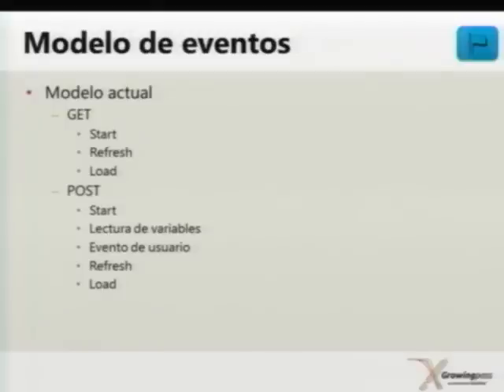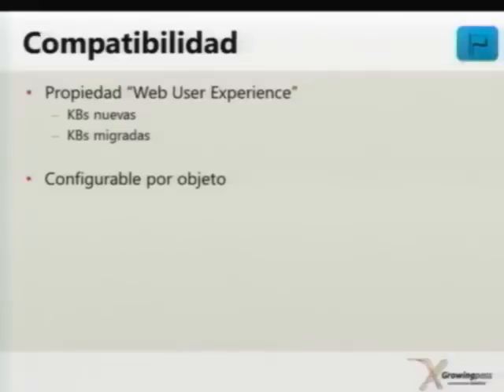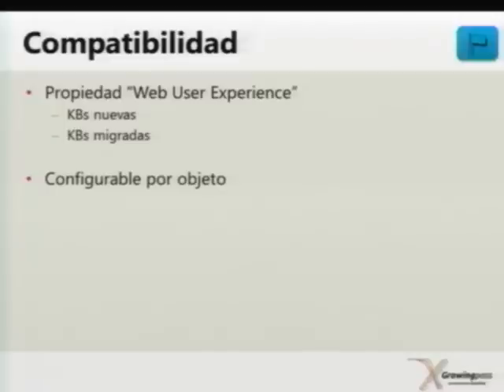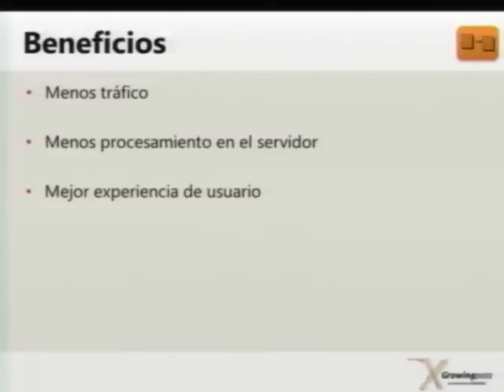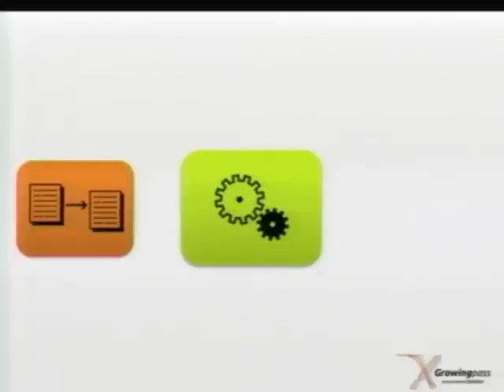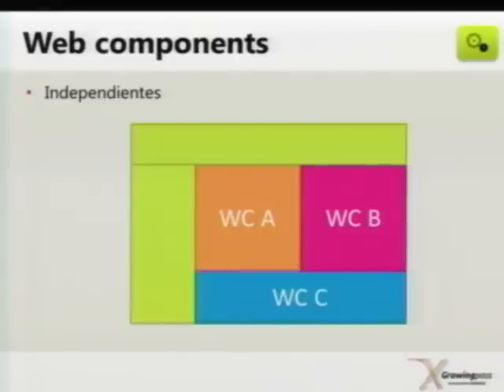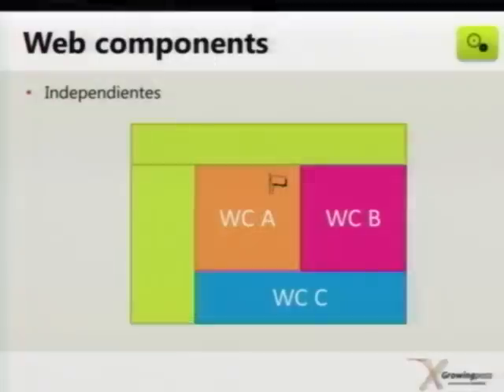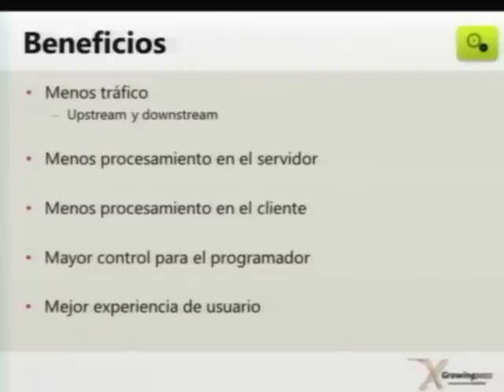GeneXus Tilo: New user experience based on web apps